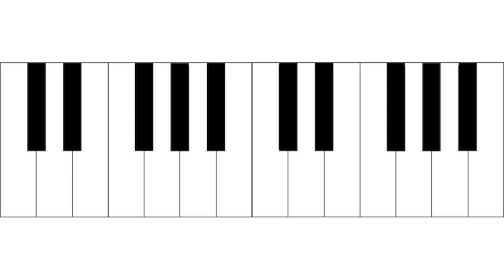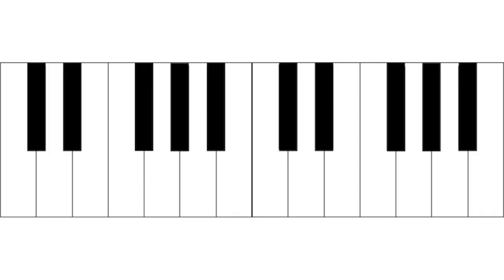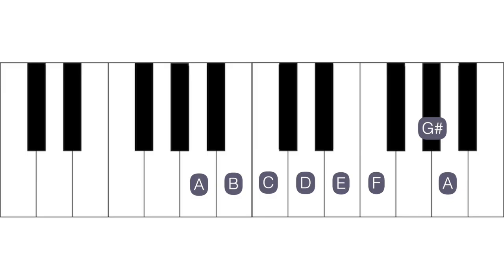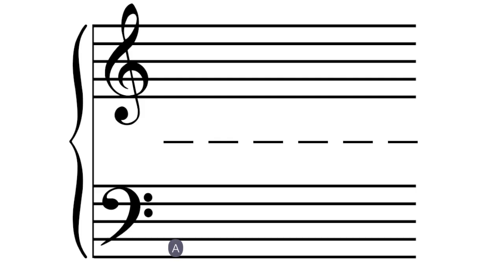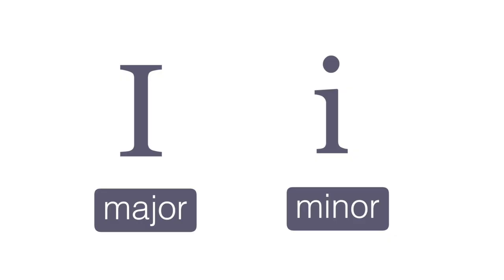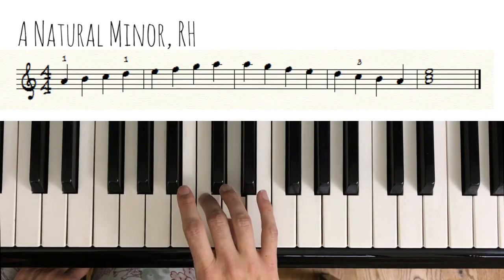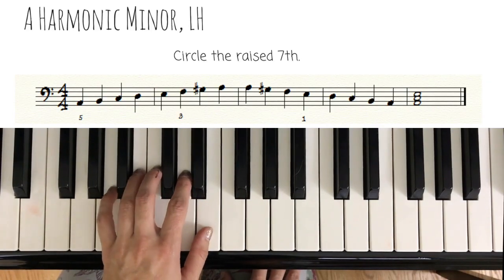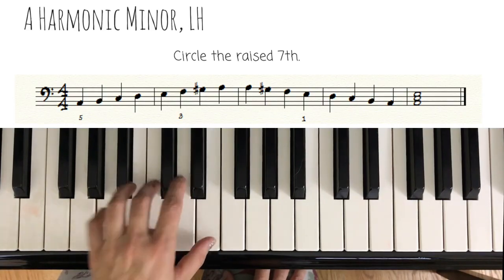Minor Keys Piano Lesson for Kids | How to Play the A Minor Scale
Minor keys can feel like a mystery the first time your child hits one —
suddenly the music sounds different, and they want to know why! This
lesson breaks down what makes a key "minor," and walks your child
step-by-step through playing the A minor scale. No musical background
required on your end (promise).

This lesson is part of Level 3A in the Busy Kids Do Piano curriculum,
made for homeschool moms leading piano practice at home. In this video, your child will learn the difference between major and minor sounds, where to place their hand for A natural minor scales and A harmonic minor scales.

⏱ TIMESTAMPS
0:00 Intro
00:40 Finding relative minors
01:45 A natural minor scale
03:20 A harmonic minor scale
04:30 A minor triad
05:45 Roman numeral labels for chords in minor keys
06:26 Playing the A minor scale with the right hand
07:43 Playing the A harmonic minor scale with the right hand
08:47 Playing the A minor scale with the left hand
09:52 Playing the A harmonic minor scale with the left hand
10:47 Wrap up and tips

Busy Kids Do Piano offers a full level-based curriculum with practice
checklists, printable theory sheets, and a members-only Piano Families
community for support.